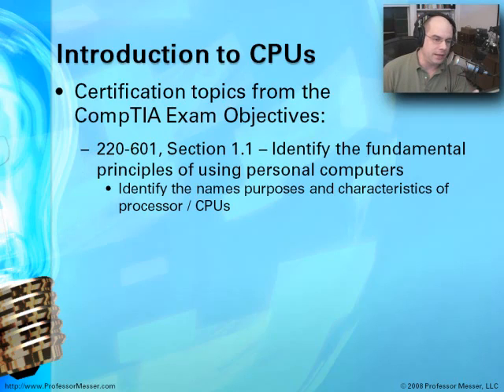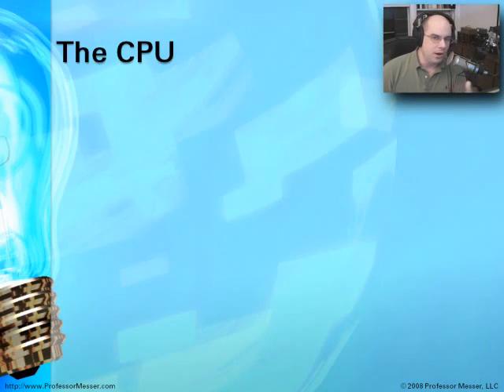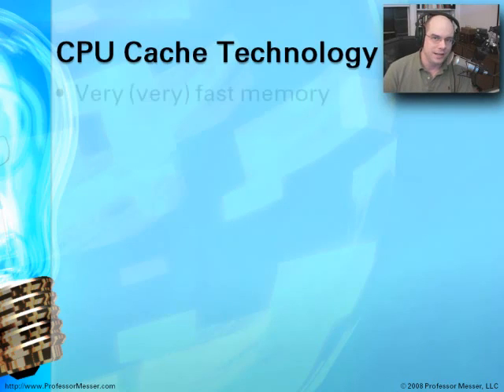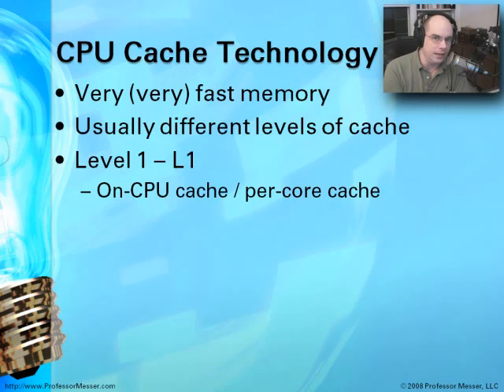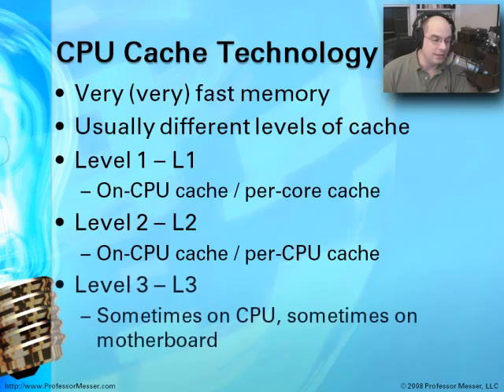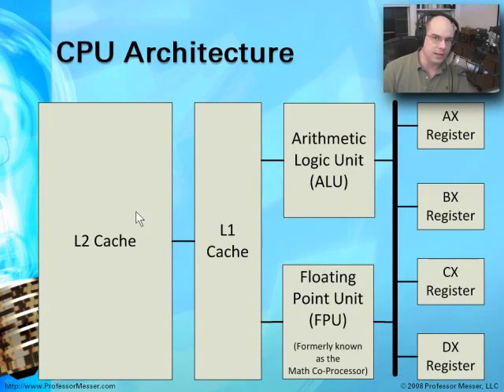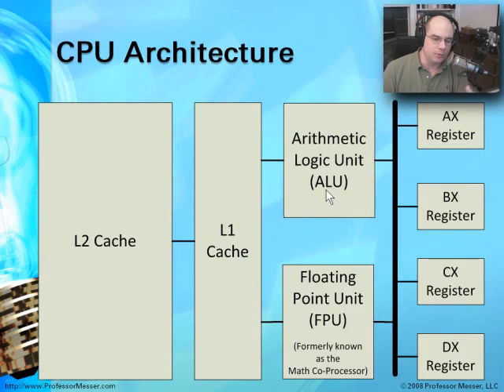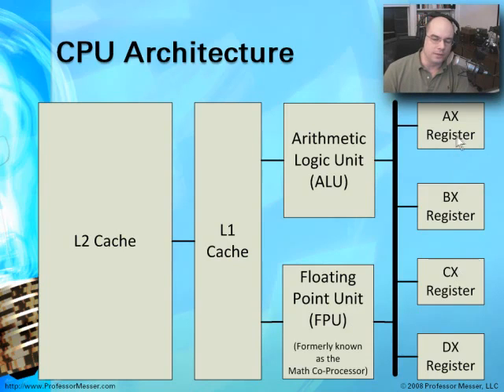Introduction to CPUs 1 of 2 KMedia Channel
Entertaining and Educating - Free Education Foundation Initiative